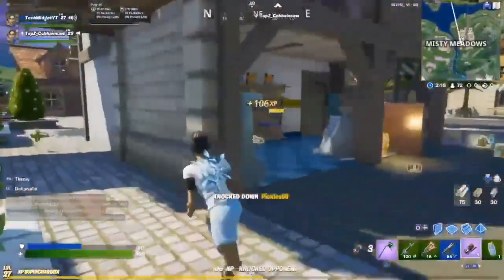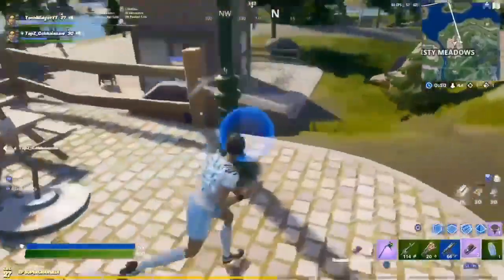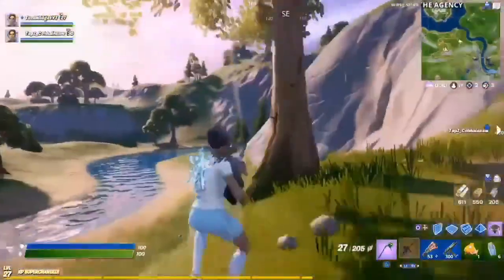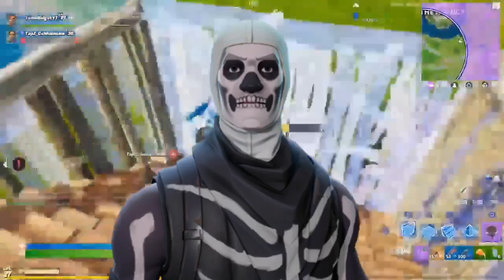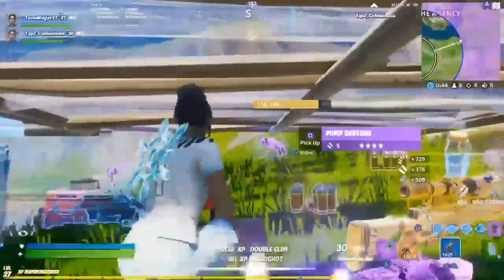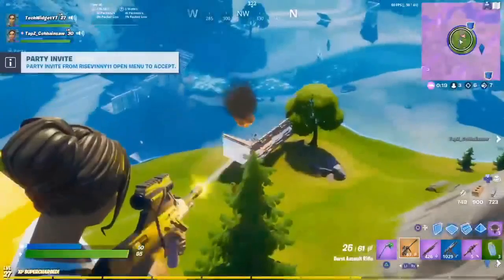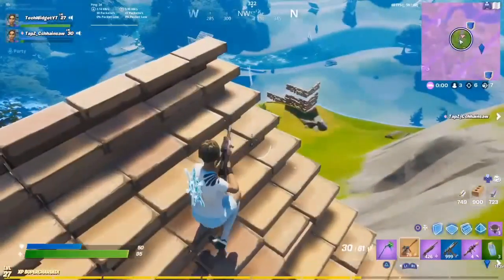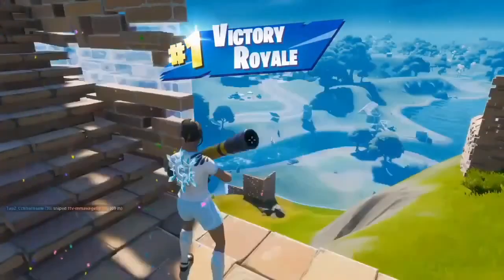Top 10 Most TRYHARD SKIN Combos In Fortnite Chapter 2 Season 2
TOPICS COVERED: best rare sweaty skin combos chapter 2,fortnite tryhard skins combos,top 10 skin back bling combos,best chapter 2 combos fortnite,fortnite top 10 tryhard skins,top 10 sweaty/try hard fortnite skins!,most try hard fortnite skins,top 10 most tryhard pickaxes,top 10 most tryhard pickaxes in fortnite,fortnite chapter 2 skin combos,top 10 most tryhard skins in fortnite chapter 2,TRYHARD SKINS,tryhard skin combos chapter 2,tryhard skins in fortnite season 11